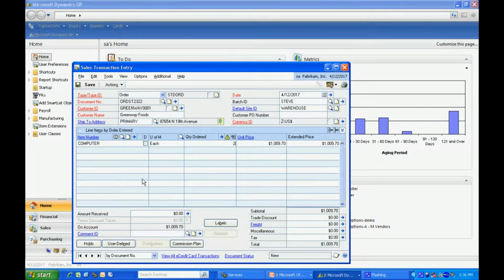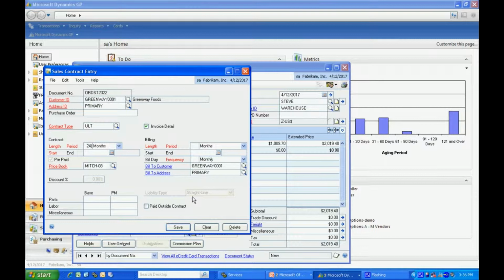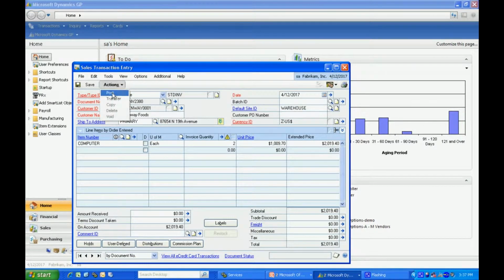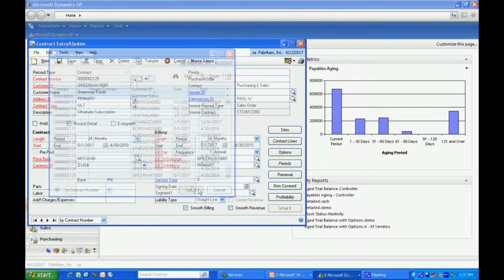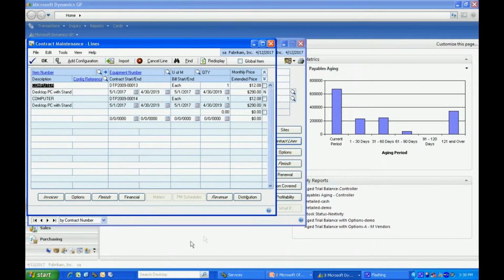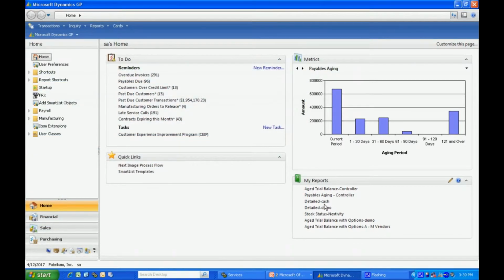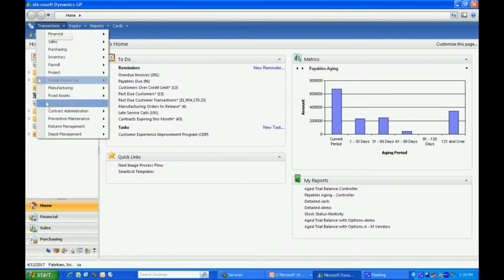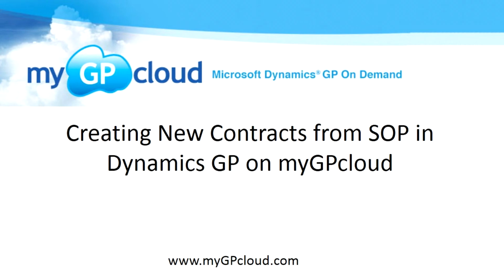Creating New Contracts from SOP in Dynamics GP on myGPcloud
Contract Administration integrates nicely with the SOP module in Dynamics GP so that you can easily create a service contract based on information on an SOP document. This video shows you how to do it.